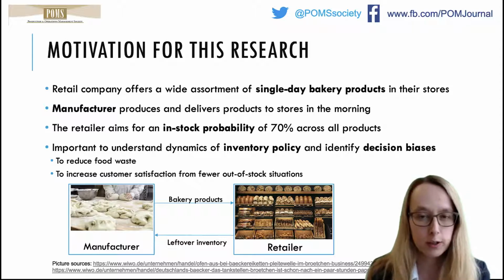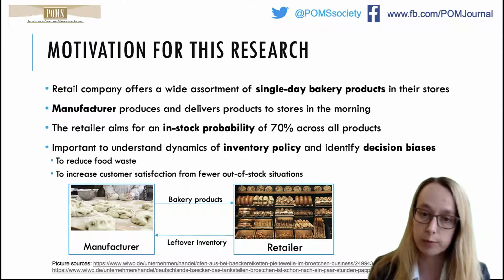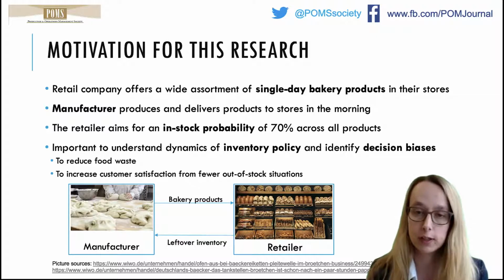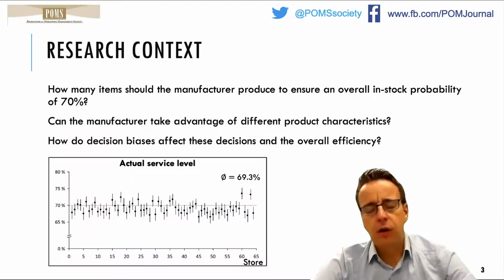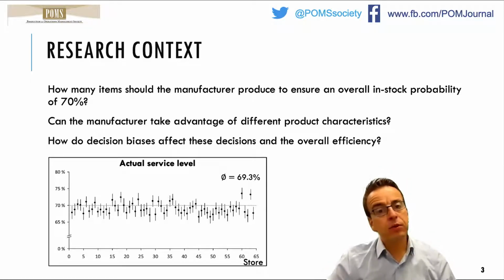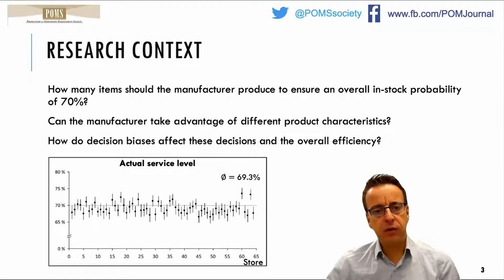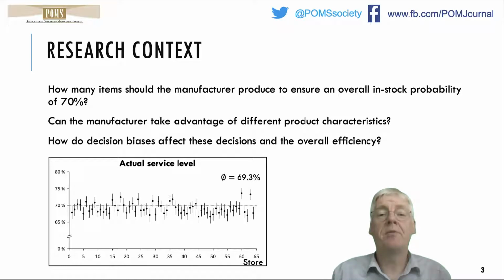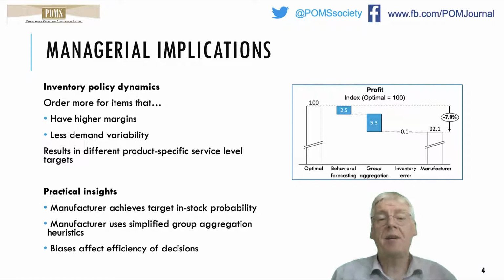Empirical newsvendor biases: Are target service levels achieved effectively and efficiently?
Abstract
Human decision making in the newsvendor context has been analyzed intensively in laboratory experiments, where various decision biases have been identified. However, it is unclear whether the biases also exist in practice. We analyze the ordering decisions of a manufacturer who faces a multiproduct newsvendor problem with an aggregate service-level constraint. We find that the manufacturer broadly exhibits the same biases as subjects in the laboratory and is prone to another bias that has not been identified before, that is, group aggregation. The bias can be attributed to the multi-product problem of the manufacturer, and refers to the observation that the service levels are not optimized for individual products, but rather for product groups. Our data allow us to analyze the performance of a manufacturer in detail and we find that target service levels are achieved effectively, but not efficiently. We provide rationales for the manufacturer's ordering behavior, discuss managerial implications, and quantify the financial benefits of debiasing ordering decisions.